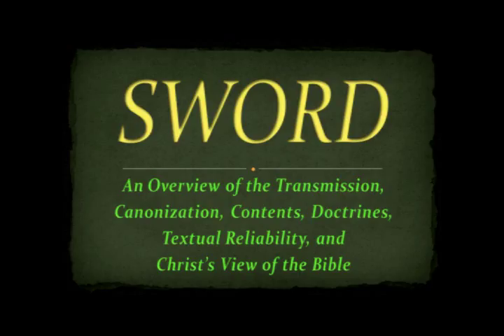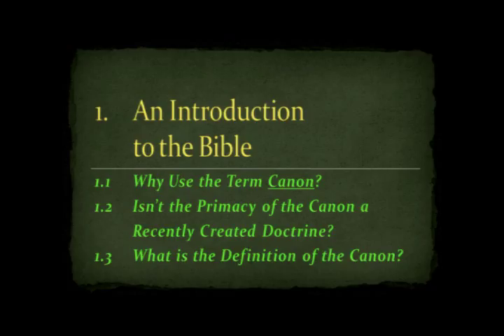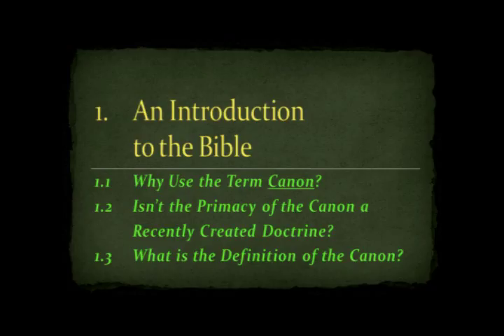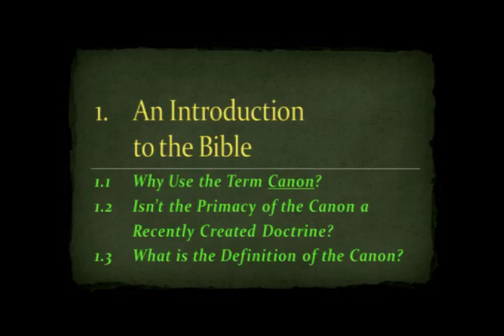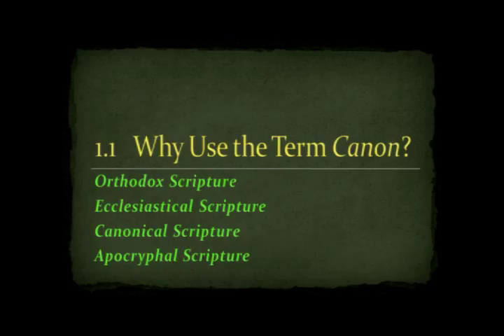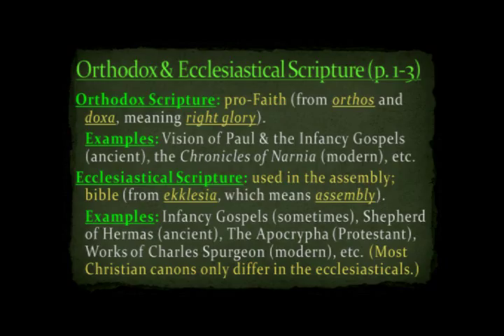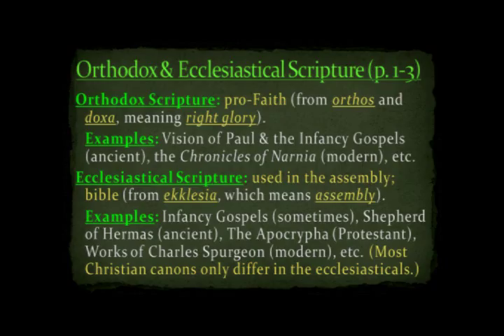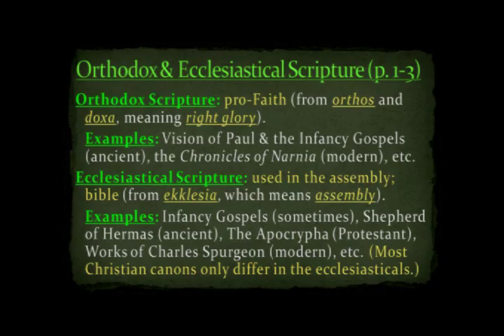SWORD Chapter One Lecture: Introduction to the Bible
This lecture discusses the first chapter of SWORD. In particular, this lecture answers three questions:
(1) Why use the term Canon?
(2) Isn't the Primacy of the Canon a Recently Created Doctrine?
(3) What is the definition of the Canon?

UPCOMING PROJECTS